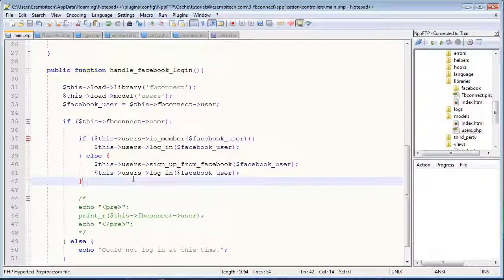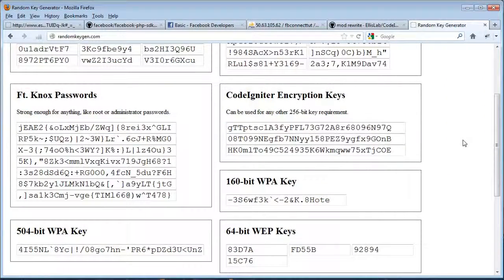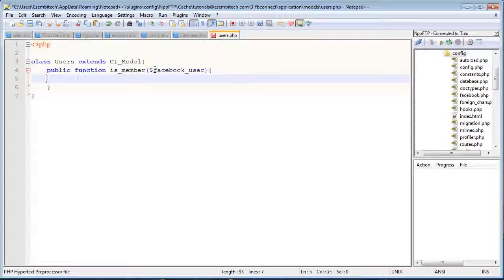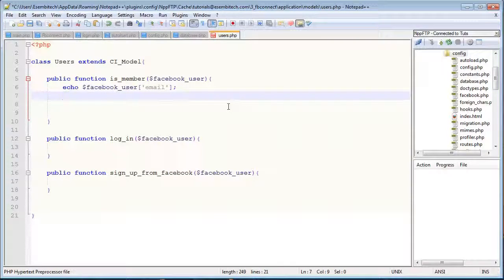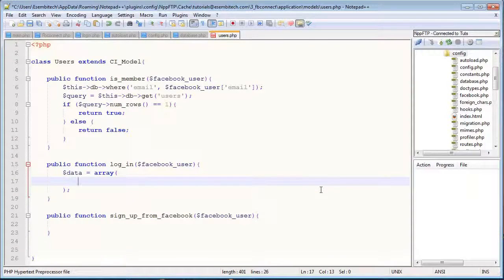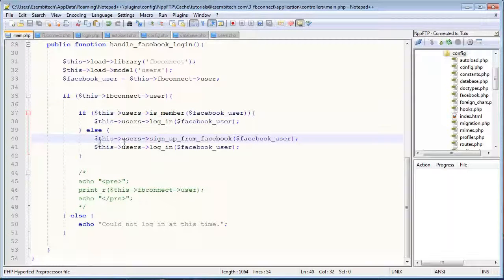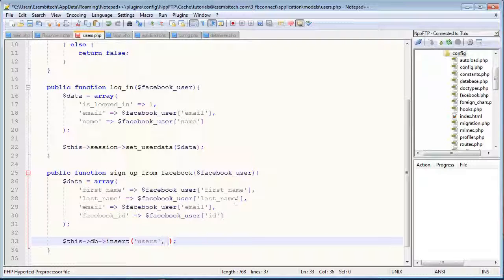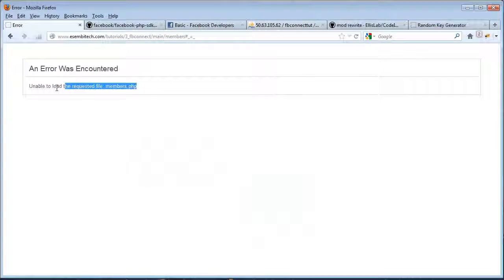CodeIgniter Tutorials Facebook Connect Login Part 8 9